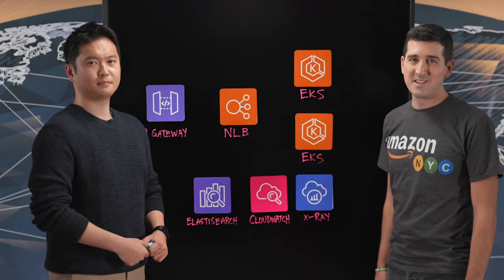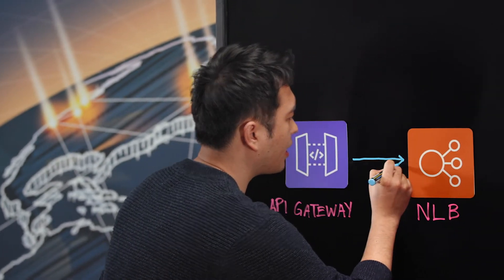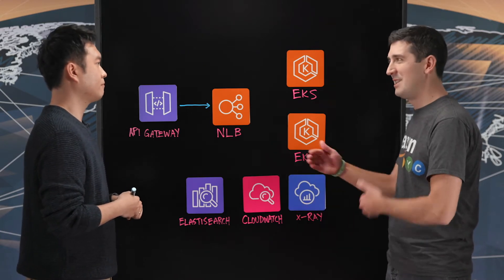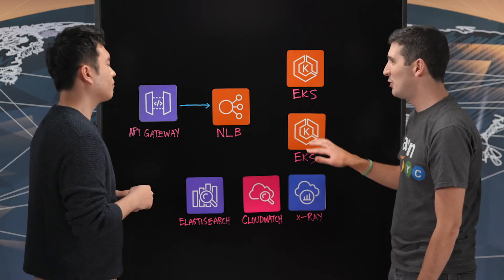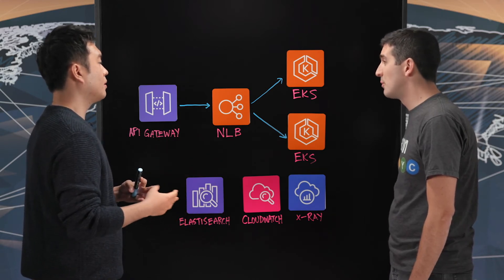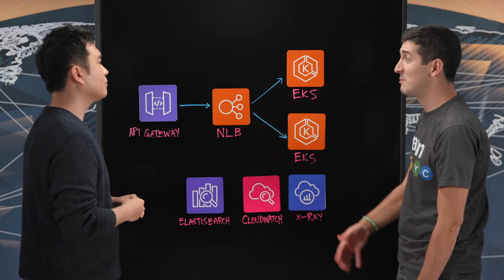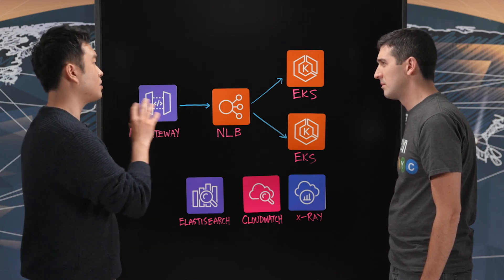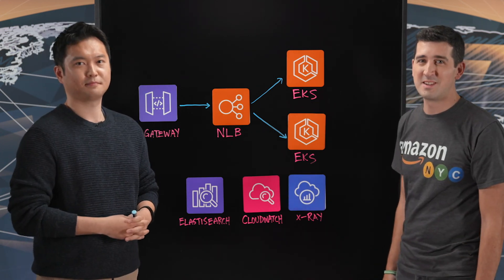Samsung Health: Scaling Mobile Application Development with Amazon EKS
Learn how Samsung Health built a mobile application using Amazon Elastic Kubernetes Service (EKS) that can scale to handle 35K requests per second from a global user base. We dig into why the company chose to containerize this workload, how it's built, and how it's monitored with a combination of Amazon CloudWatch Logs, Amazon ElasticSearch, AWS X-Ray, Kibana, and more.